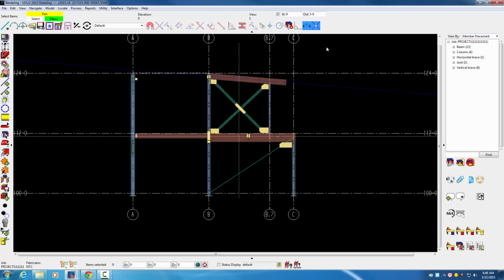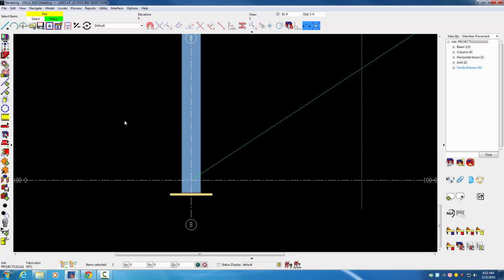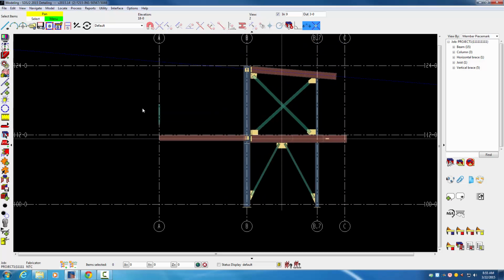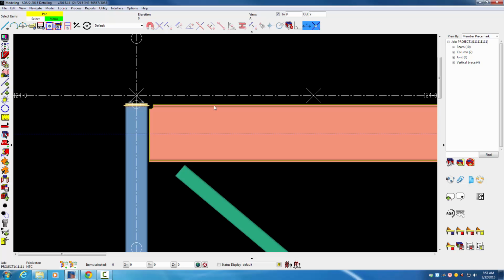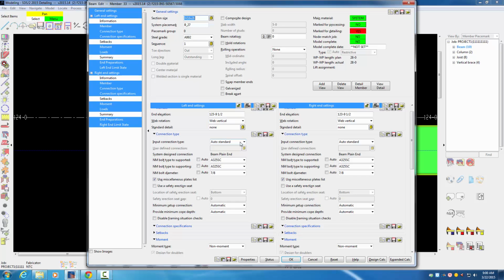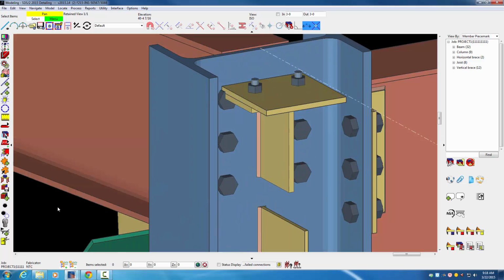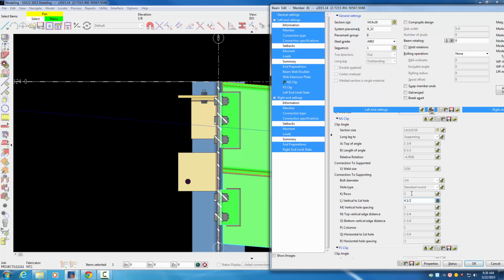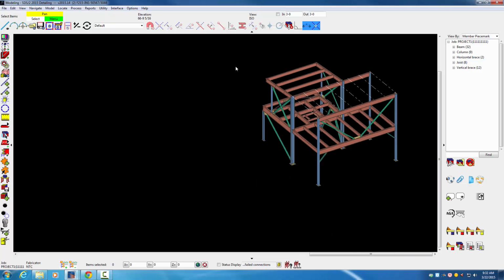Changing connections part 3